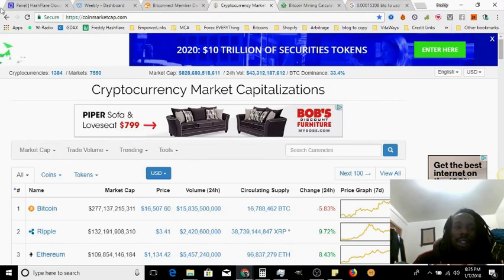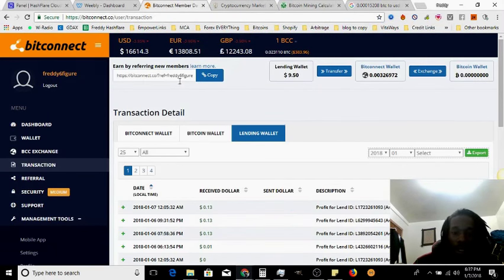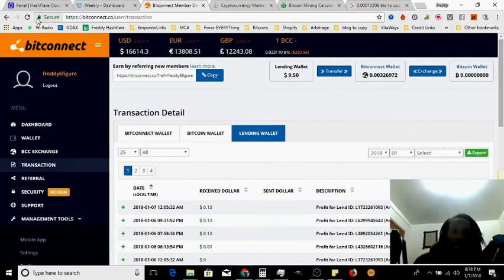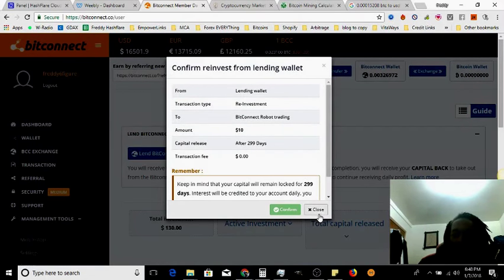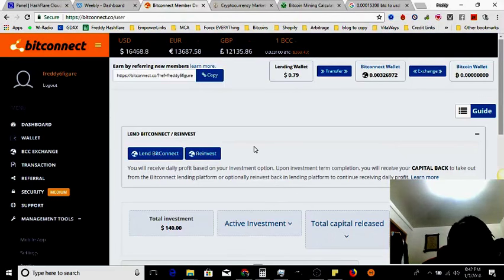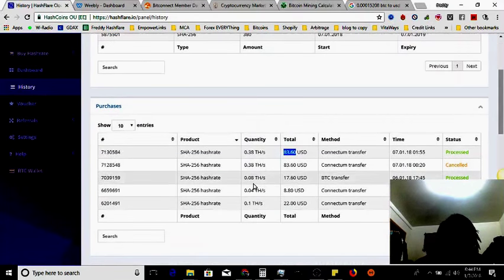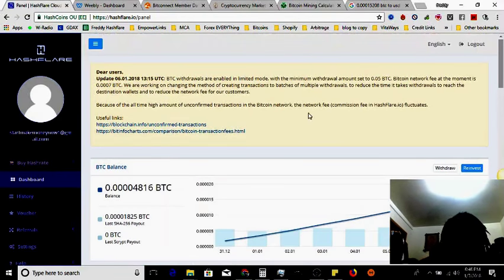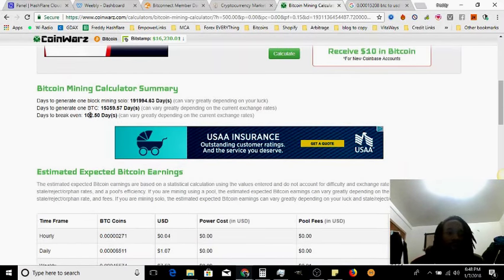Bitconnect 30 day review What is Cloud Mining With hashflare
Hey Thanks For Checking Out My Channel!

($10 free BTC with $100 deposit)

Join My Bit connect Team:
(Lend stake trade, earn 45% interest per month)

Tip Accepted:
1MiCev2AdPzSnbDEf6WrgmNi6hvv65HCXH

Today Make 30 days of me joining Bitconnect i have been have fun learning and earning daily. i was able to generate a little over $40+ interest so far and increase my $100 loan 40% i am now invested at $140 getting payed daily. so far Bitconnect is still standing strong and will be for a long time join me on the journey to financial freedom and peace of mind.

Next i touch on the topic of Hashflare cloud mining as i have recently invested into this platform for two simple reason i like the idea of using my debit/credit card for purchase hash-rates that will in return generate me bitcoin on a daily basis.

I think what i like mostly is that anybody can start for as little as $2.20 and earn bitcoin the very next day. i am excited to see what they both bring over the course of the next few months.

Use cloud mining to earn more bitcoin

Top Trusted sites.

Bitconnect
Bitconnect X
Bitconnect Scam
Bitconnect Review
Bitconnect Login
Bitconnect Price
Bitconnect Calculator
Bitconnect Coin
Bitconnect Reddit
Bitconnect Lending
Hashflare
Hashflare Review
Hashflare Calculator
Hashflare Code
Hashflare Redeem Code
Hashflare Reddit
Hashflare.io Review
Hashflare Twitter
Hashflare Facebook
Hashflare Maintenance Fee